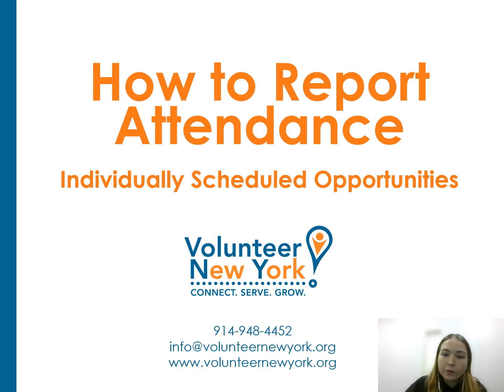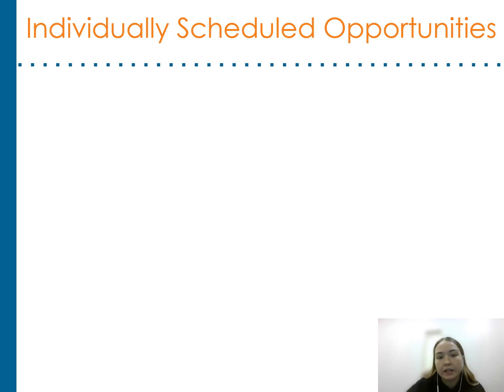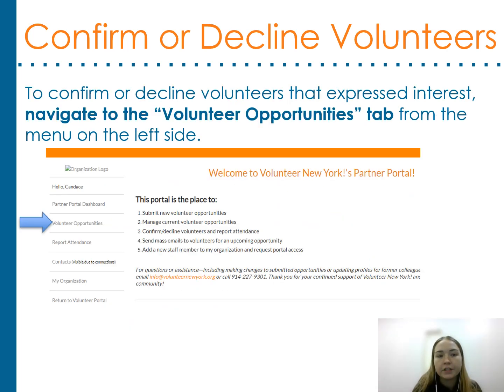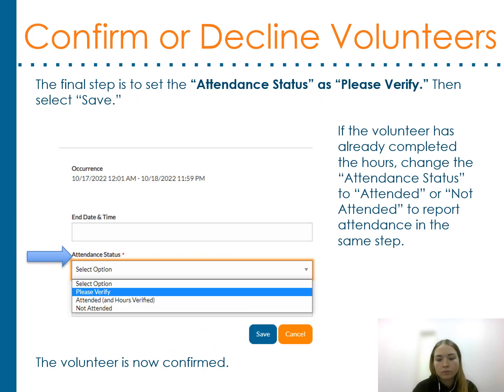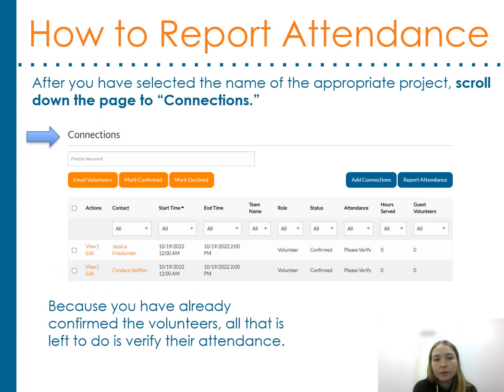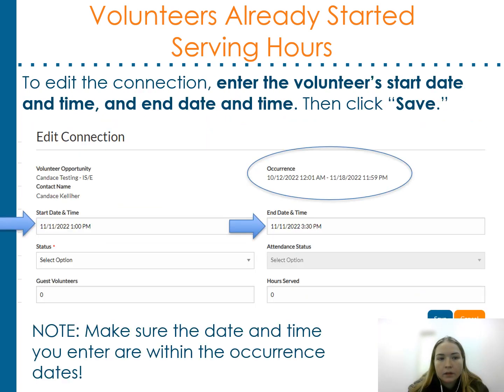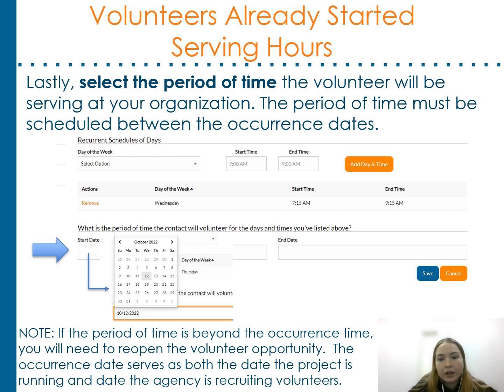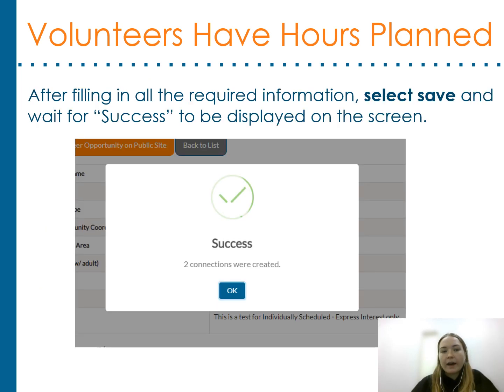How to Report Attendance (Individually Scheduled Opportunities)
Volunteer Managers Training Series: How to Report Attendance for Individually Scheduled Opportunities in Volunteer New York!'s partner portal.
Watch this video if you are trying to report attendance for volunteers who expressed interest in one of your Individually Scheduled (ongoing) opportunities.